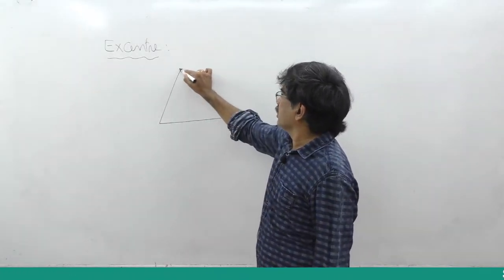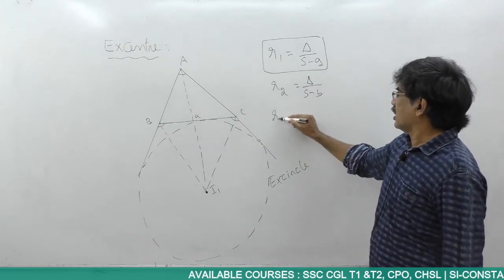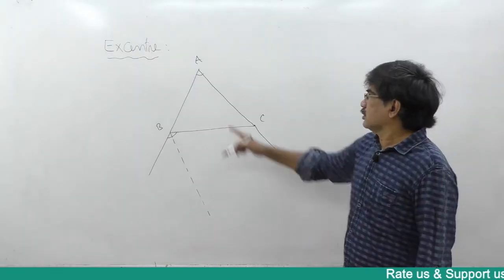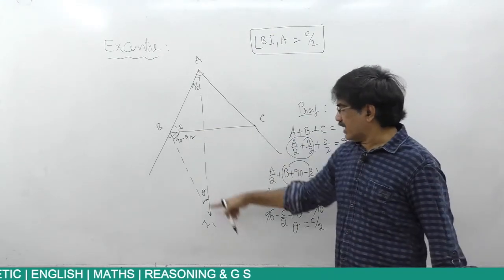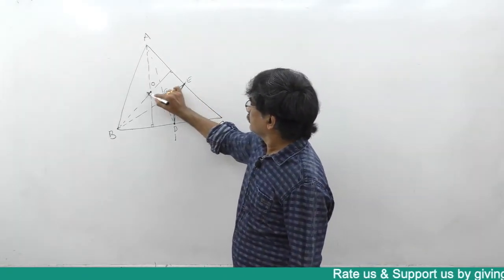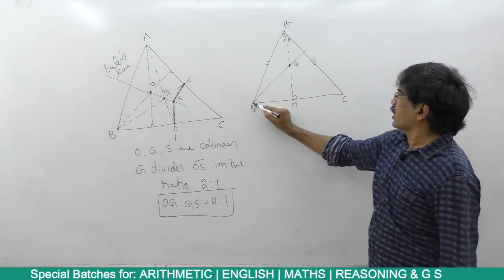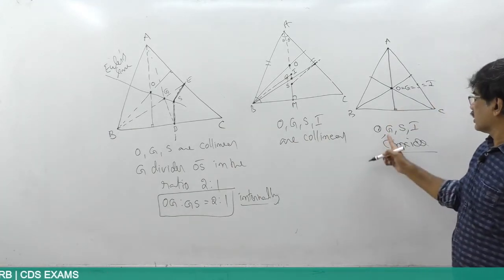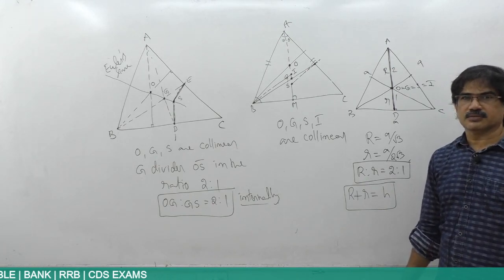TRIANGLES - 8 (Excenter)